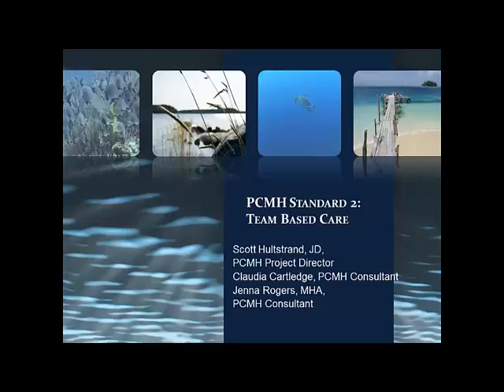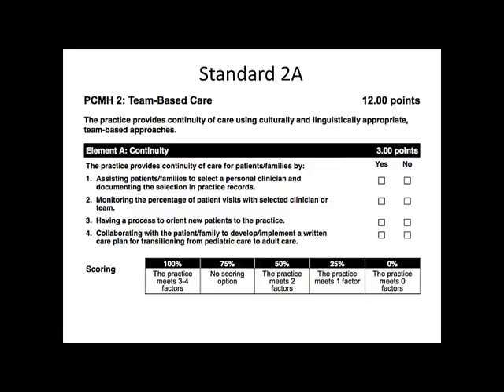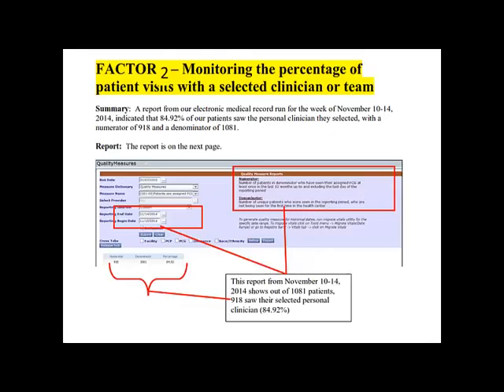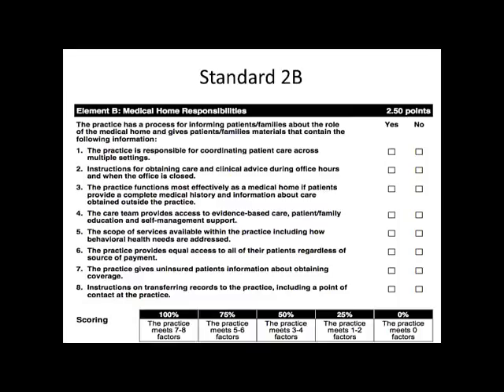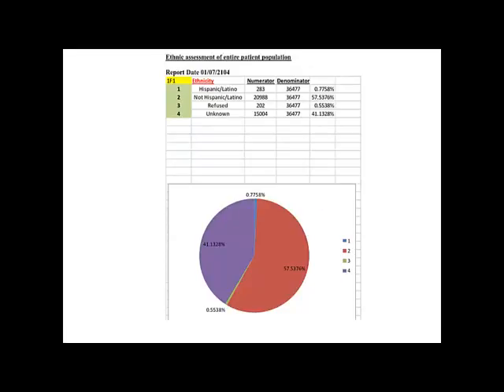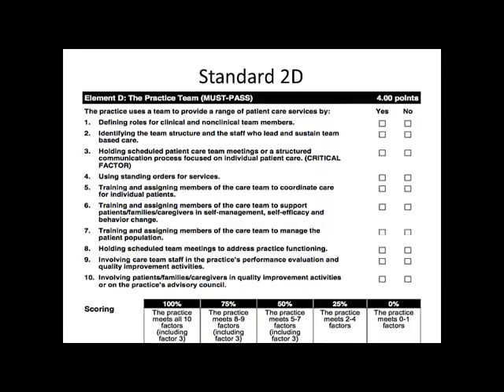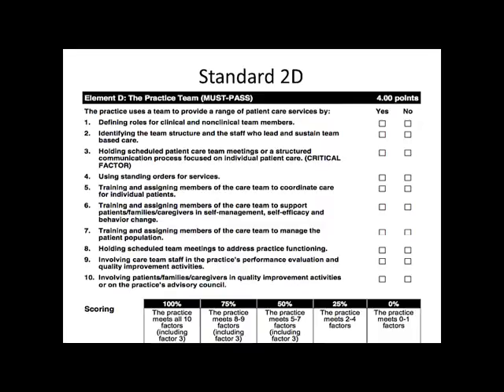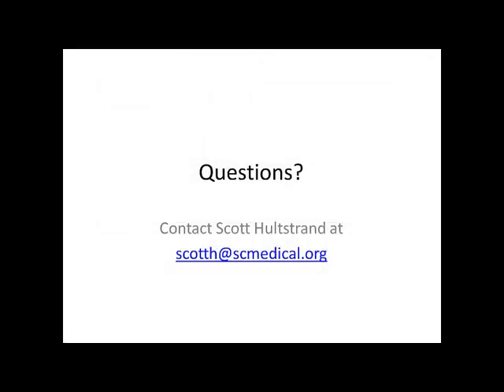PCMH - Standards 2